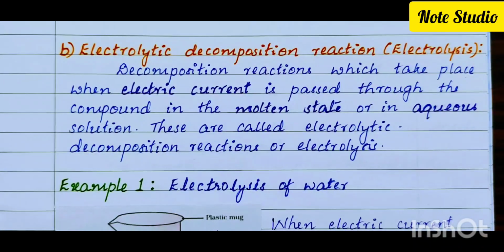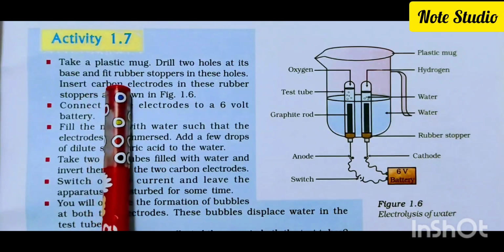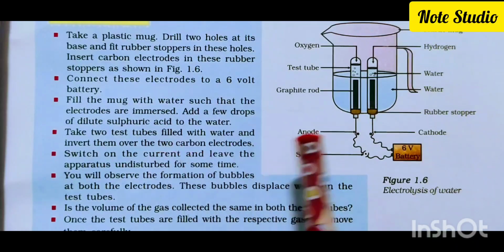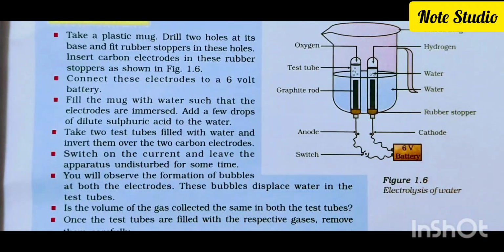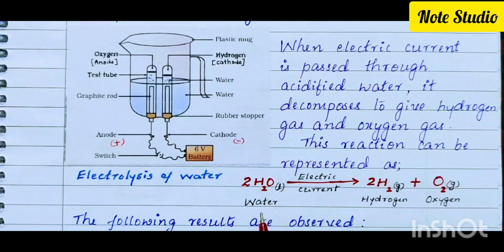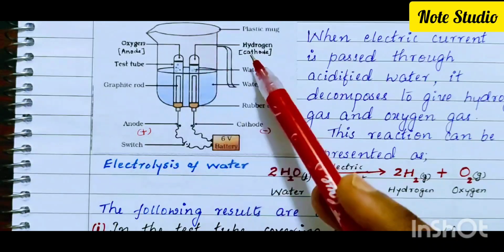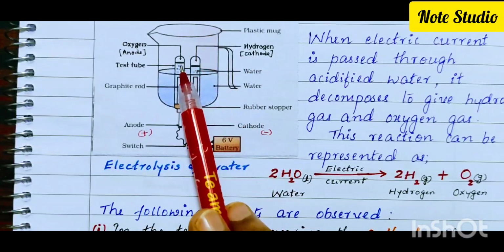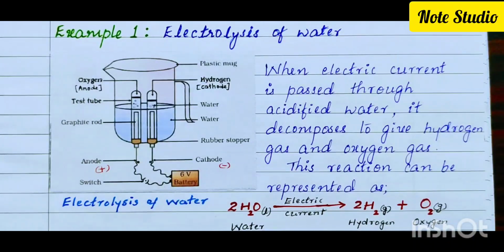CBSE/ Karnataka state board class 10 science chapter 1. Chemical reactions and equations. Part 7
Chapter1 Chemical reactions and equations- Decomposition reaction; Electrolytic decomposition reaction/ Electrolysis